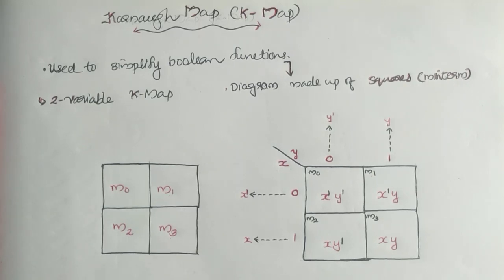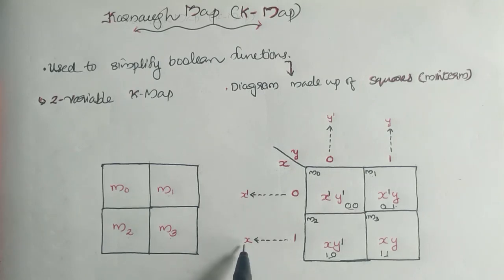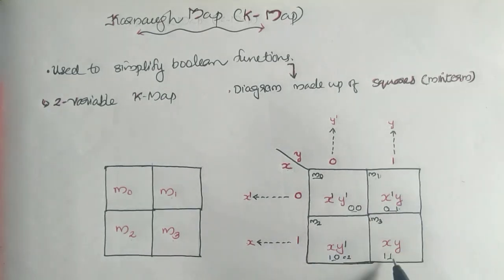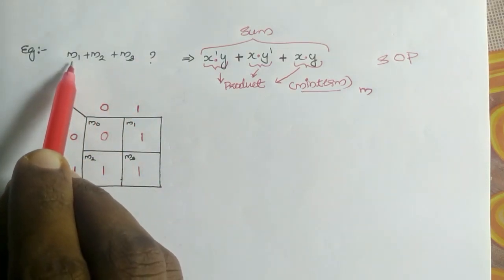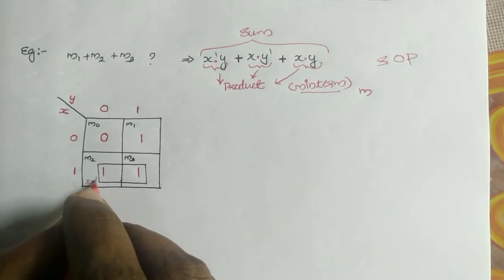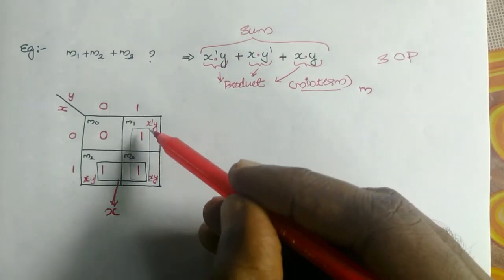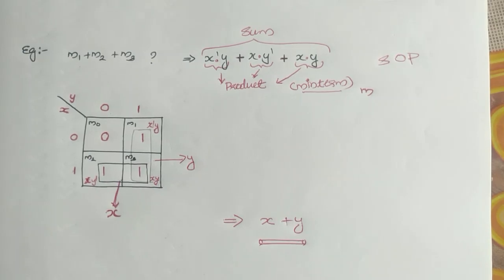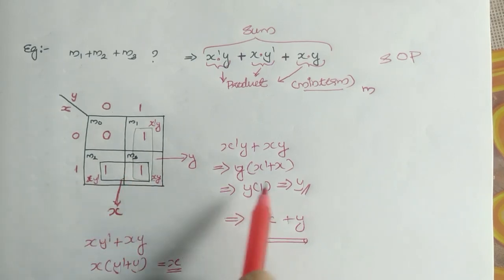Two Variable K Map | very very easy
We Learn Together, We Evolve Together